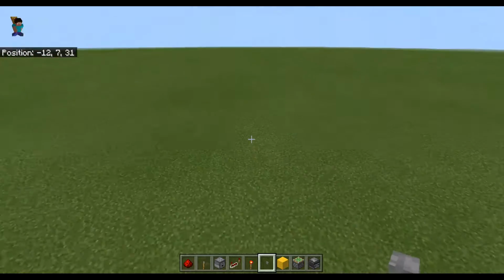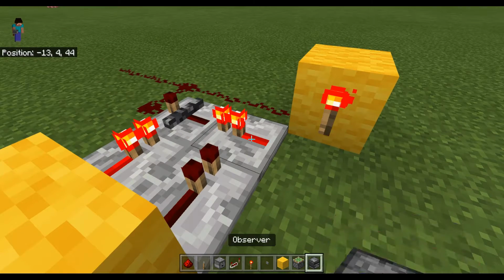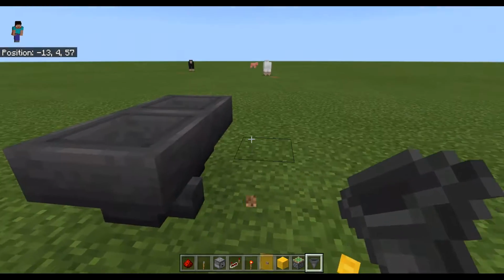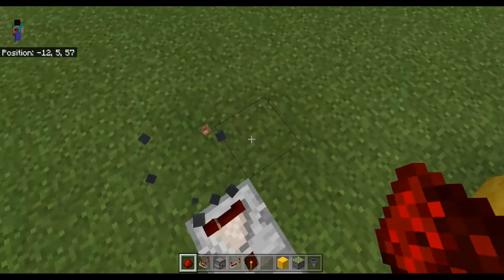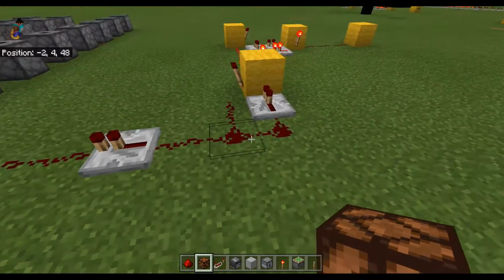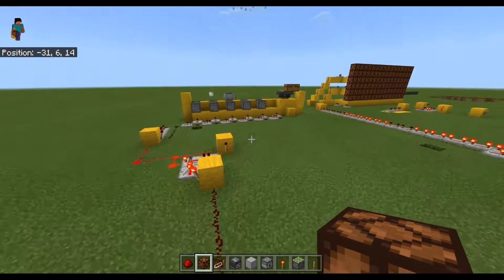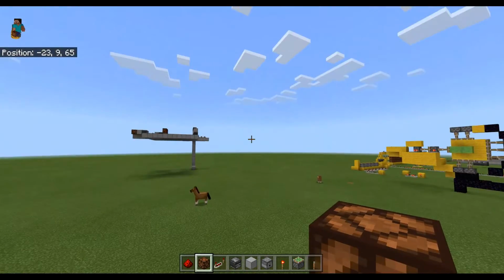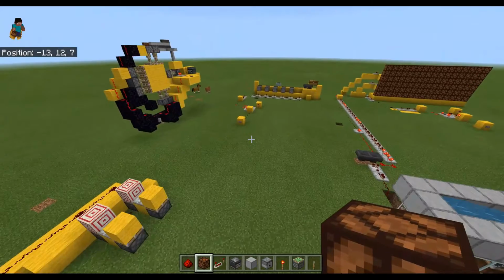launching 1000 fireworks in Minecraft.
In this video i make a big firework machine.